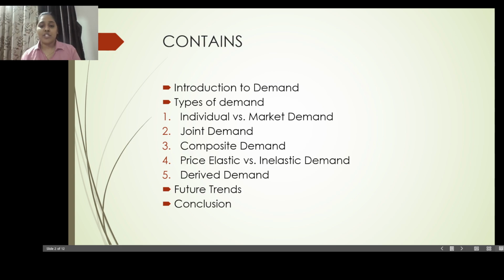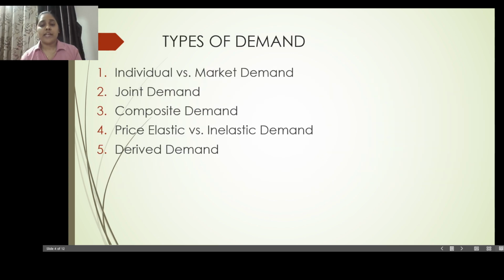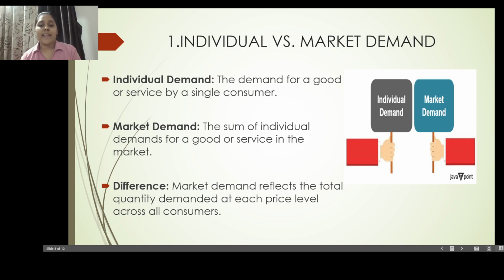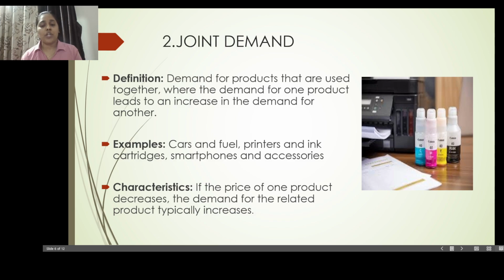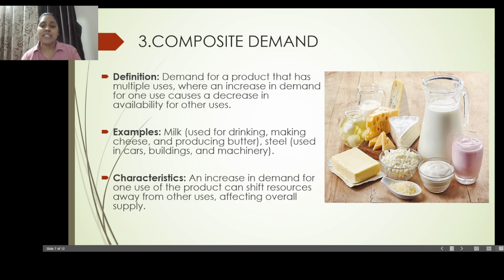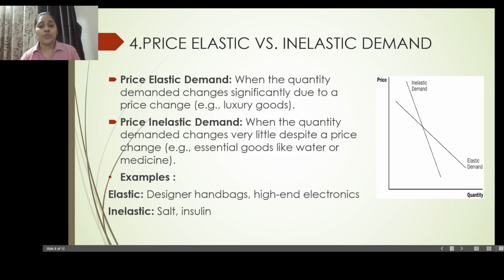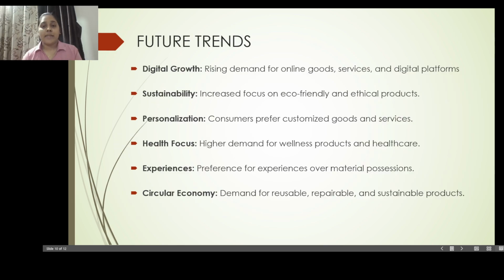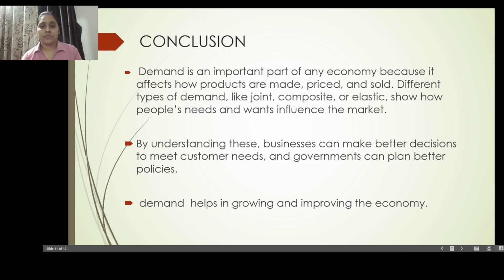MANAGERIAL ECONOMICS (Types of Demand)